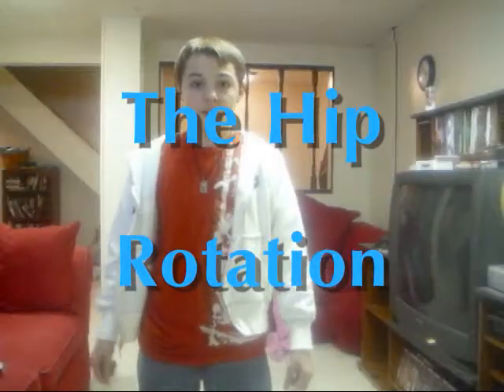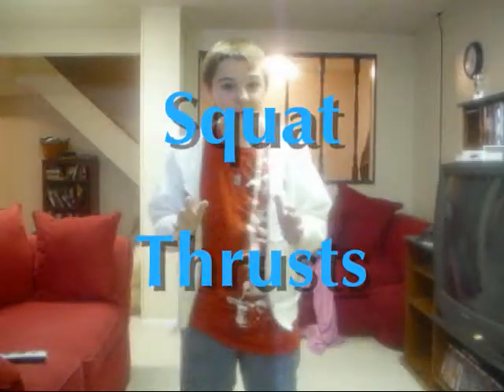EvanFit!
Evan helps fat people lose weight in strange ways!
Anyways, it's up now, so enjoy :)